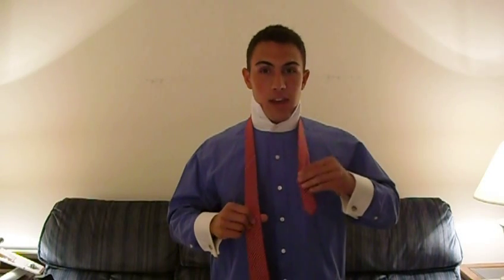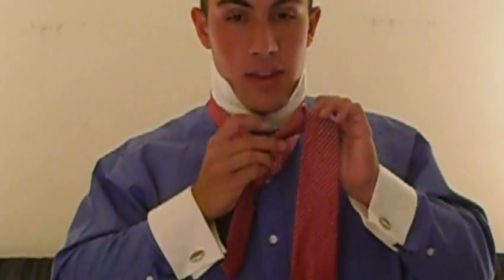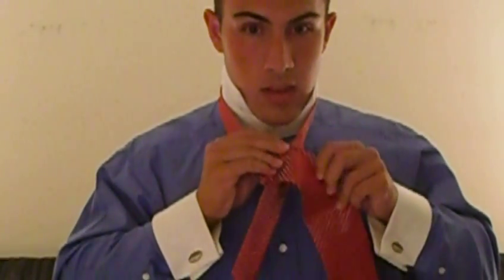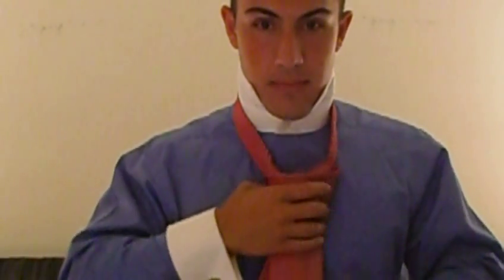How to tie a Full Windsor Knot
Please donate! This is to help raise money for my college fund.

The Full Windsor is one of the most extraordinary tie knots. This the only long tie knot that can be used with a Wing Collar. The Full Windsor is also known to be one of the most complex knots of all  long tie knots. This type of knot should only be used with a Spread or Wing Collar. All the names pertaining to this collar are: The Full Windsor, The Double Windsor, or The Fat Knot.

Thank you! I hope this film has aided you on learning how to tie a Full Windsor Knot!